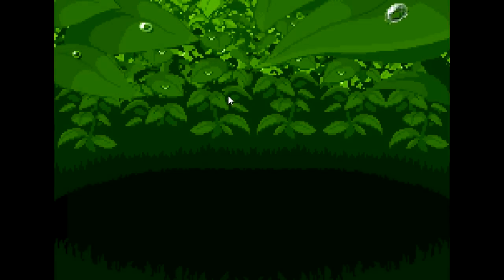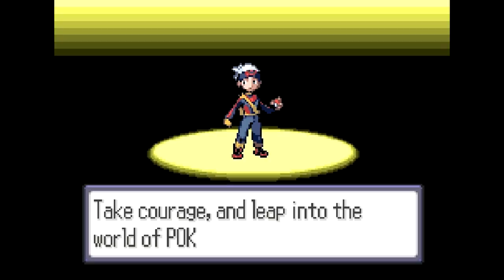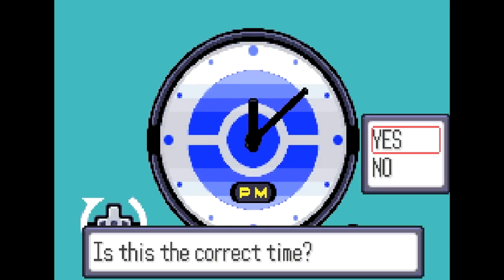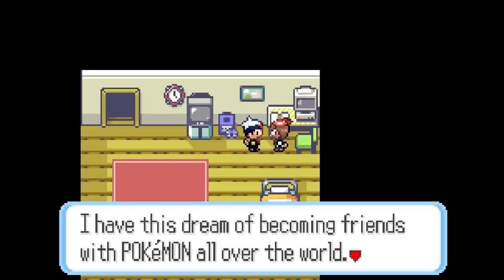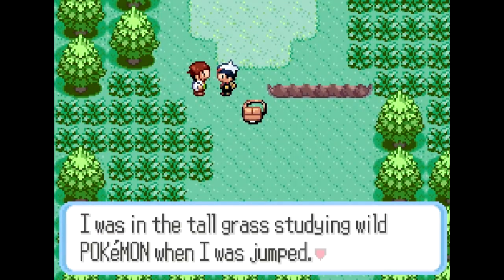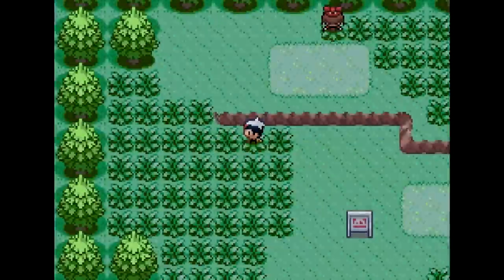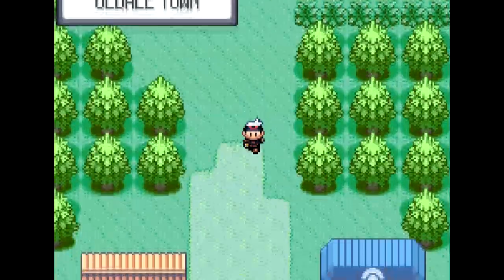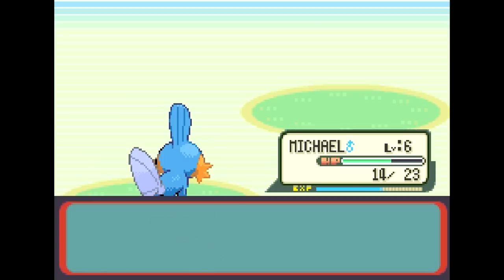Let's Play - Pokemon Sapphire Nuzlocke Mode Episode 1 (I heard you like...)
My Rules:

1. I may only catch the FIRST Pokemon encountered in each area. If I kill it by mistake or run, I do not get another chance. NOTE: This rule only applies to times when I am actually able to catch a Pokemon. Example: The first battles where I do not have pokeballs do not count.
2. Any Pokemon that faints is considered dead, and MUST be released. NO EXCEPTIONS.
3. Not really a rule, but I must name all Pokemon I catch.
4. Starter Pokémon is based off my Trainer ID number. If the last number is 1-3, I starts with a Grass type, 4-6 is Fire type, 7-9 is Water type. On the off chance the last number is a zero, I will use the 2nd to last number.

Links to follow along on your own Nuzlocke Challenge are below.